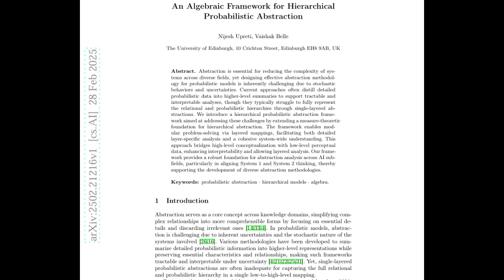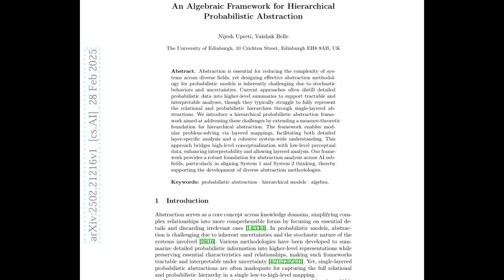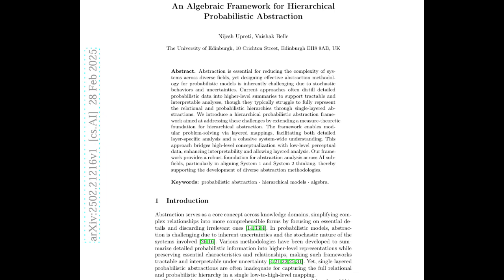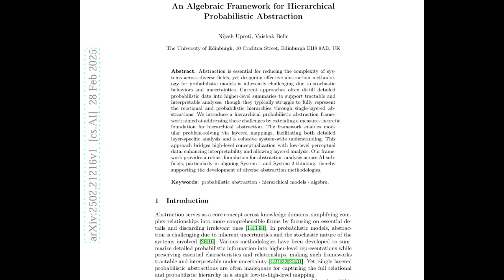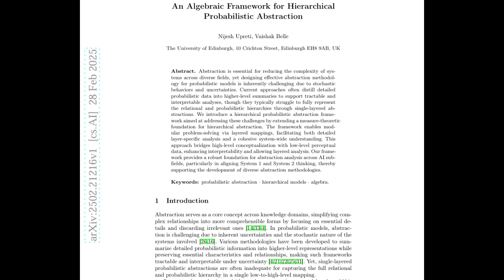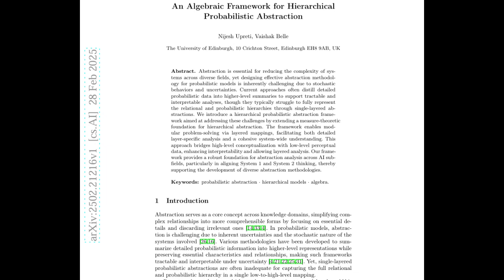Hierarchical Probabilistic Abstraction: An Algebraic Framework